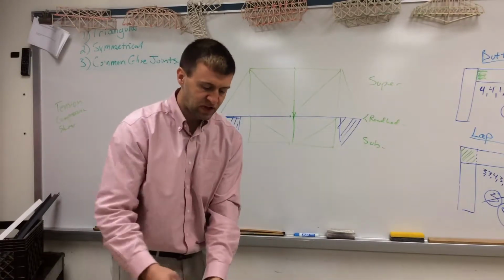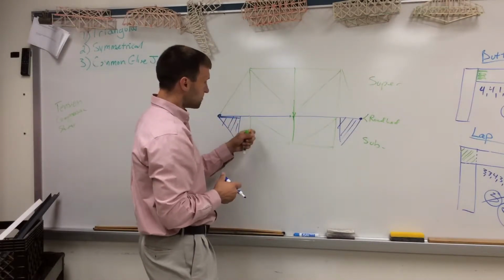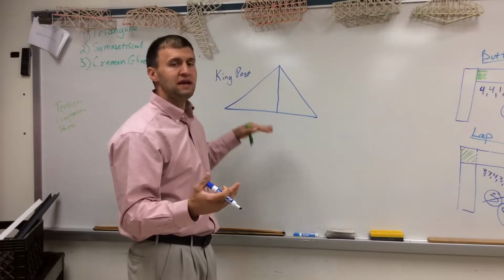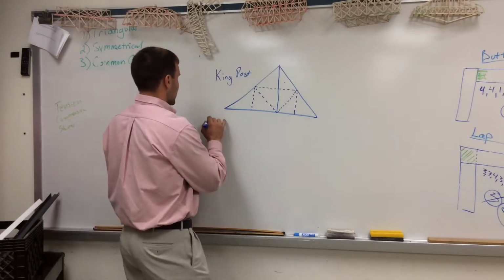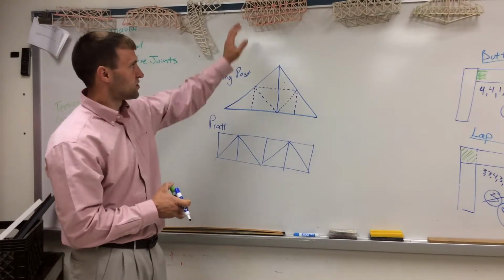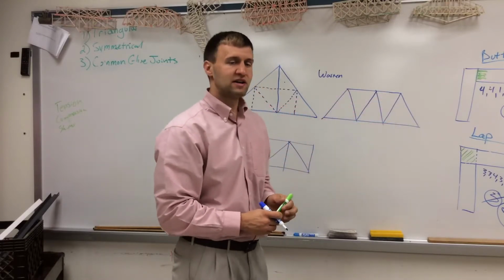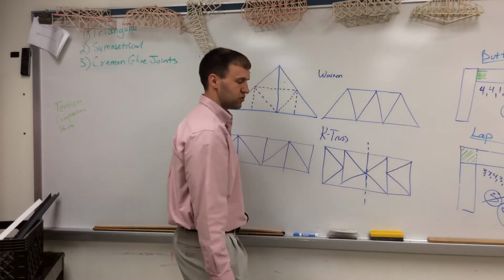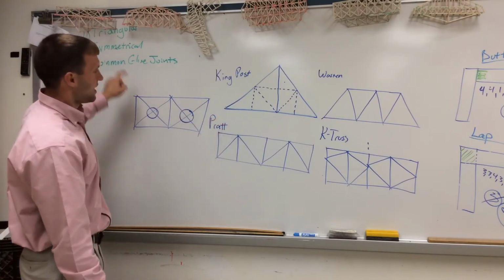Bridge Sketch Sheet